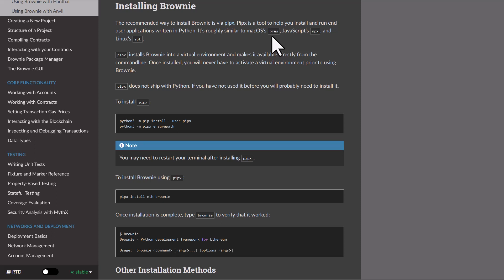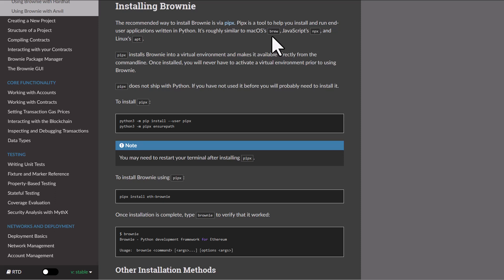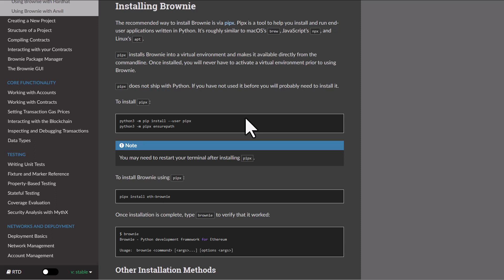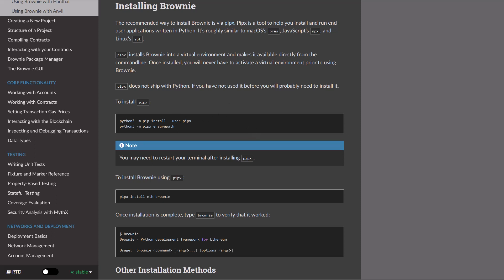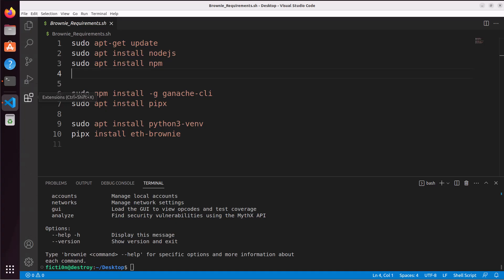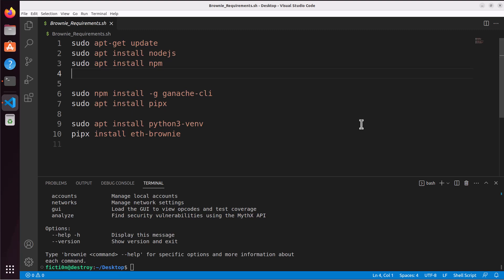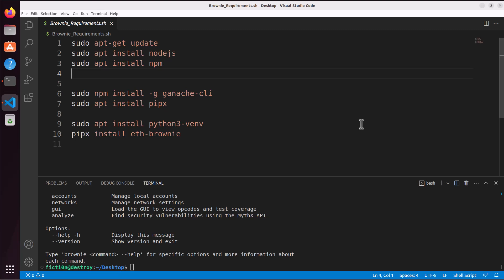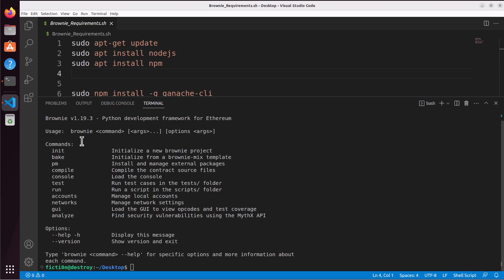Web3 Hacking in Python - 0x15 Notes on Brownie Install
Pre-Requisites:  Section 1 in this playlist.. and also the 2020 course below:
Web3 Hacking 2020 Course part 1: